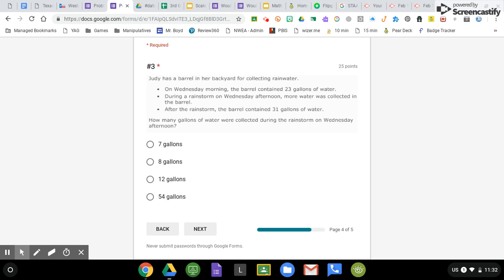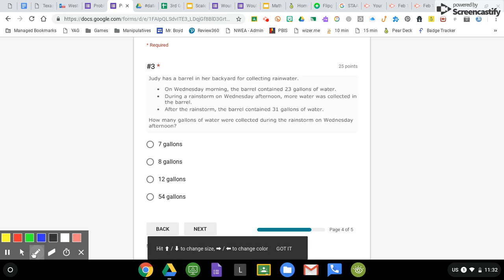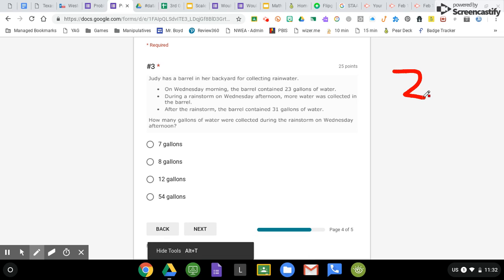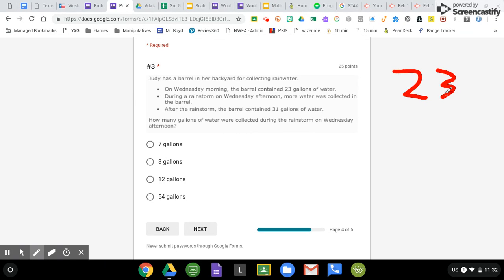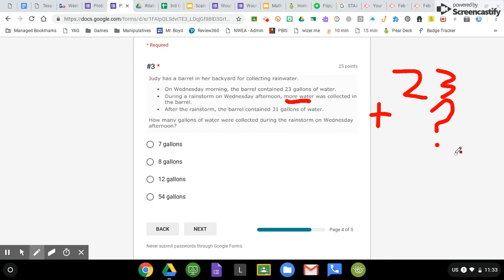Math Day part 3